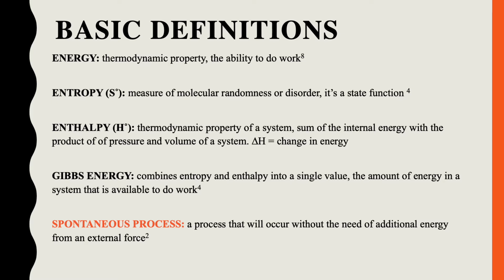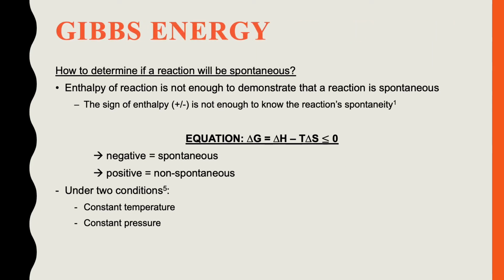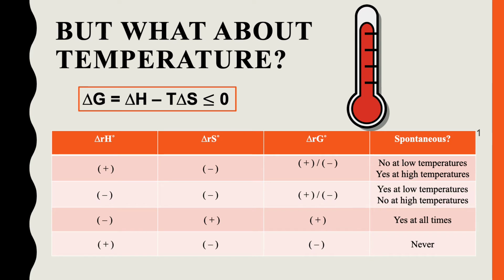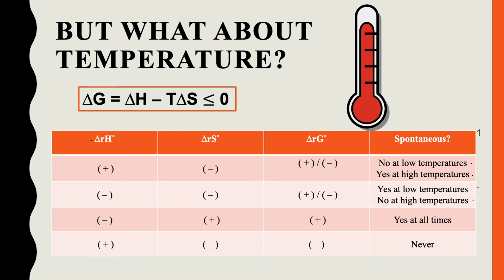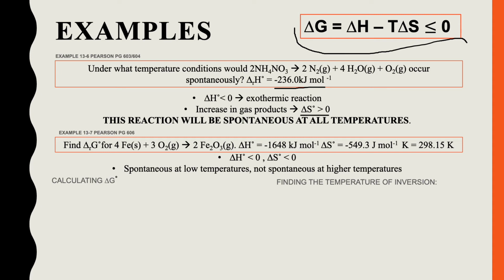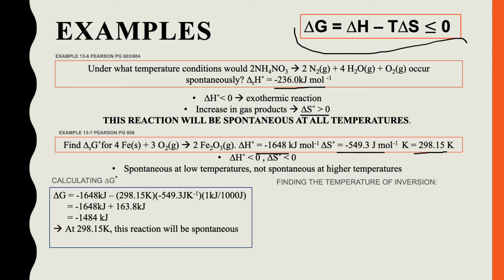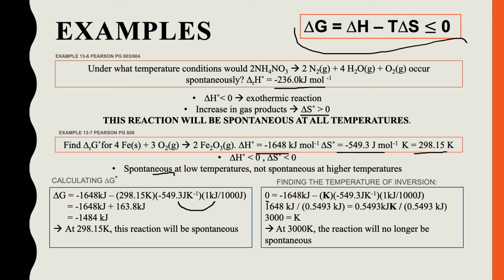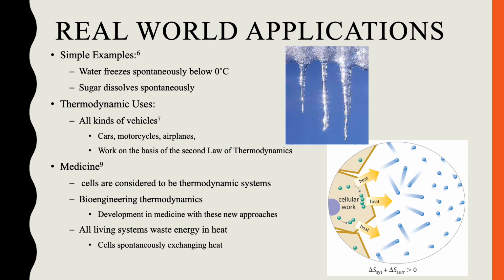Culminating Assignment - Module 11